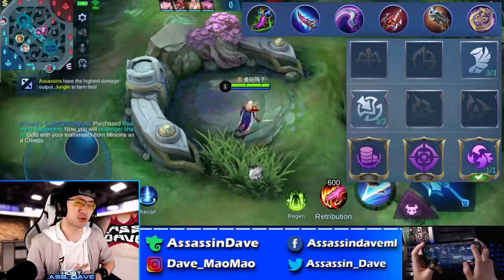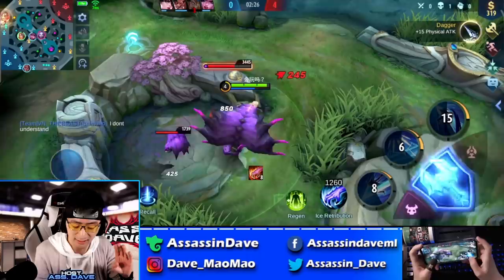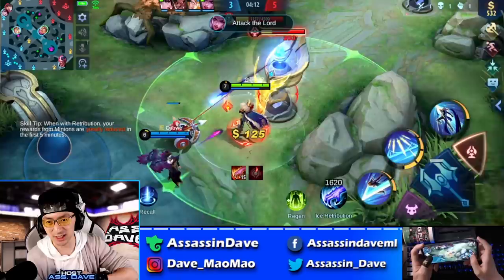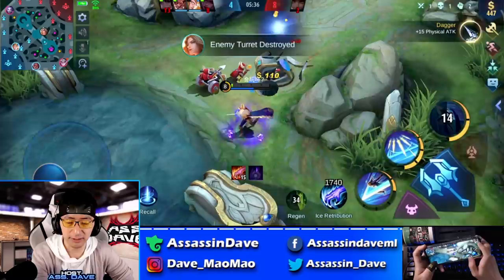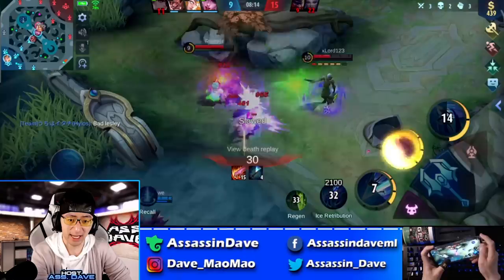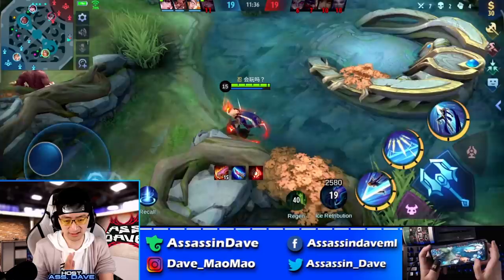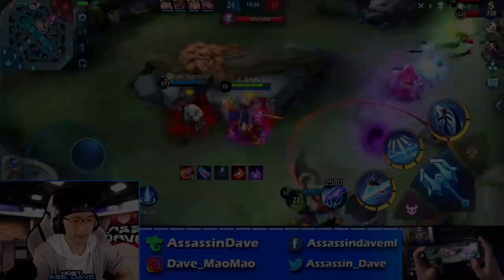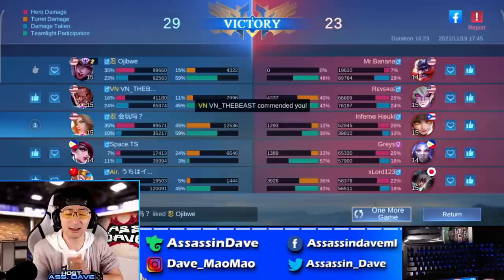MUST KNOW LANCELOT TIPS & TRICKS in Mobile Legends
Is Lancelot still a viable assassin? check out these tips and tricks to find out.

15%~25% Bonus Diamond in 2 Steps:
Step 1: ReDownload Mobile Legends through Aptoide:
Step 2: Make sure to Download "AppCoins Wallet" from Google Play to Track your Bonus:

Equipment:
1.Phone: Red Magic 6 Pro(Best Gaming Phone I ever used!)
2.MGC Finger Sleeves for no sweat gaming:

Dave’s Wish List:

3.Monstercat GOLD